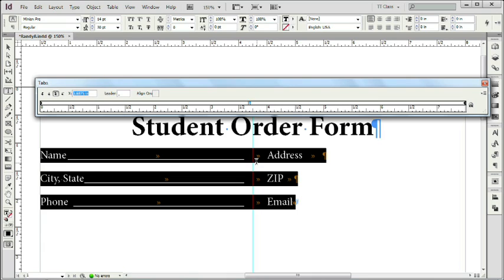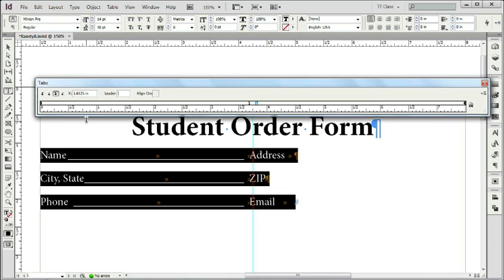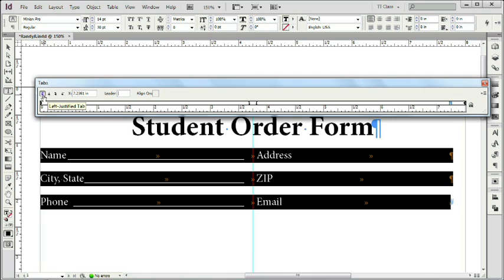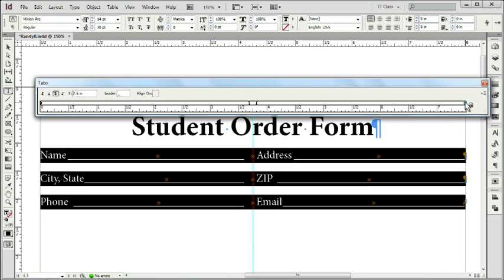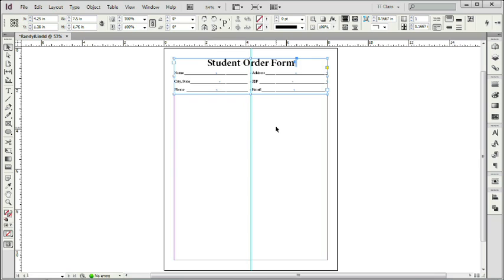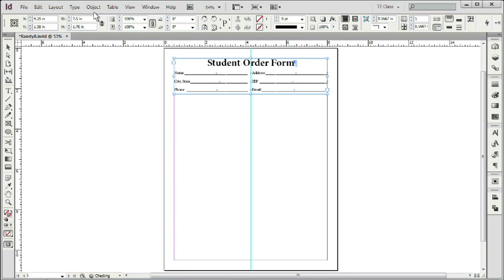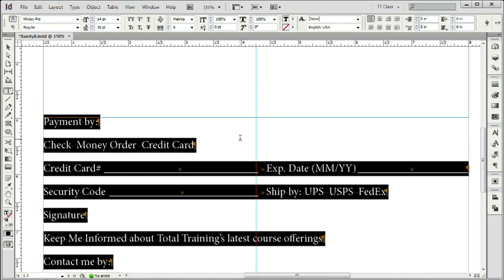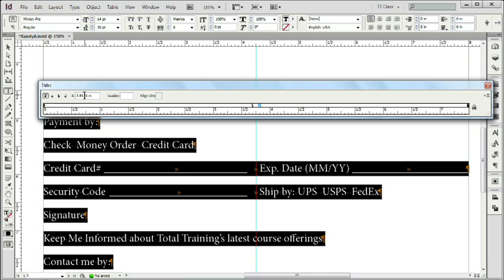03 Aligning with the Tab Ruler